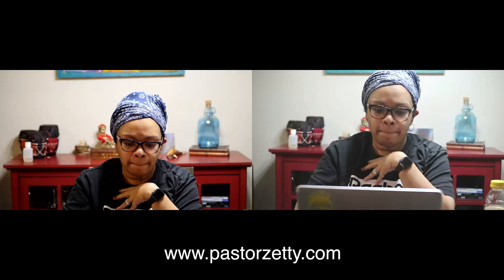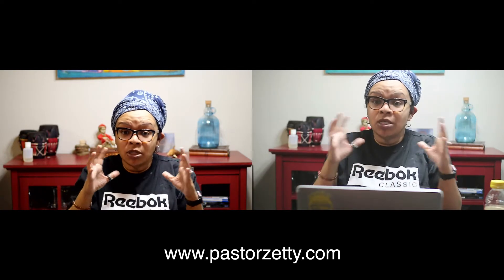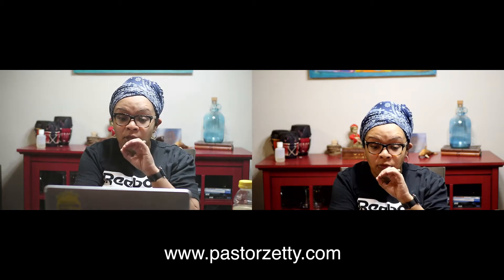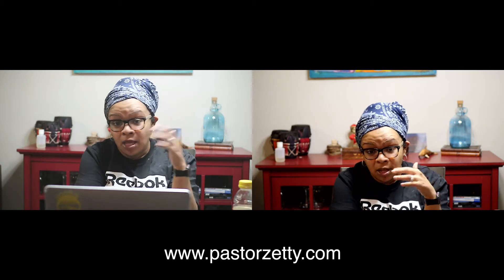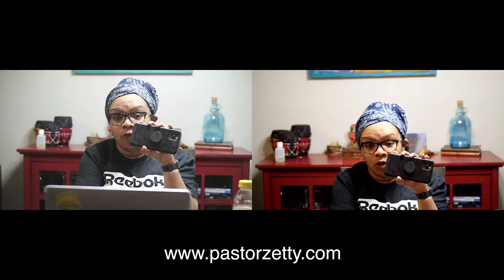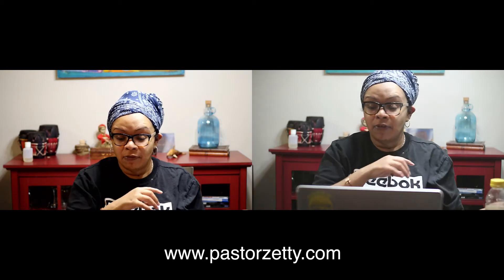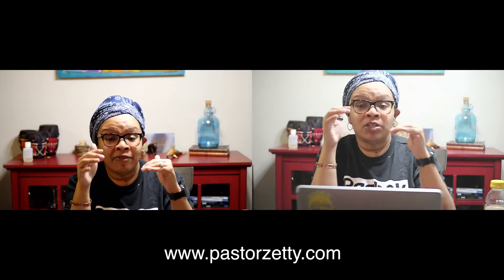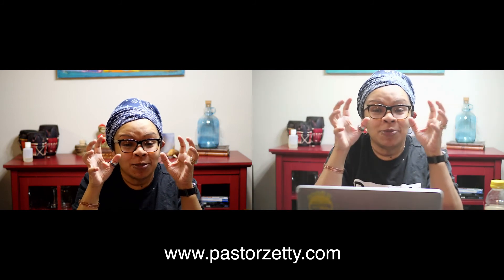Side by Side Comparison of Lumix GX85 vs. Canon M3 with Off brand lens. $900 vs. $260---